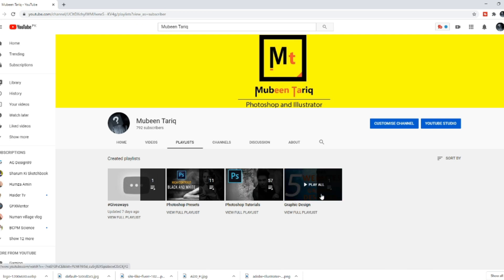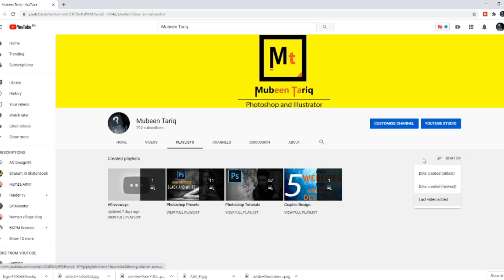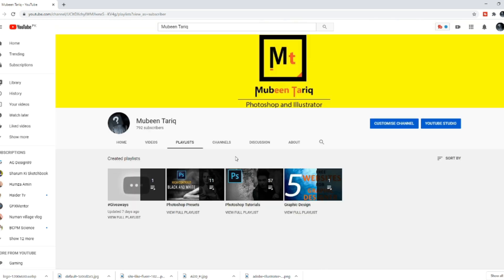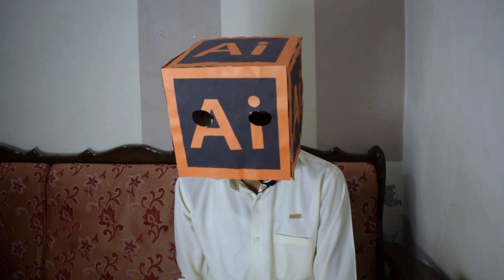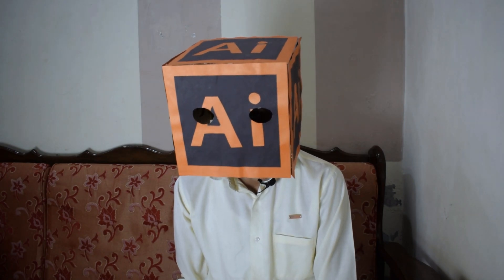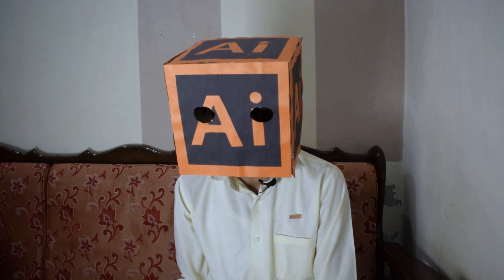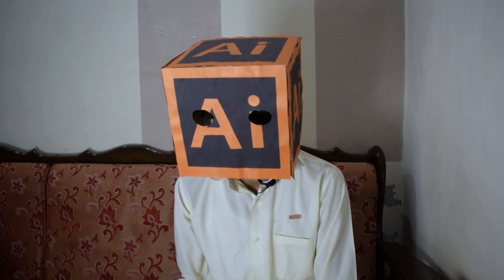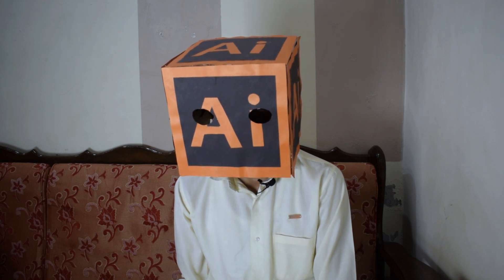Adobe Illustrator--Class #1-Introduction🔥IllustratorTutorials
This is The First Video of Adobe Illustrator Course. Which is "Introduction to Adobe Illustrator". In the Video I will Introduce you to Adobe Illustrators.